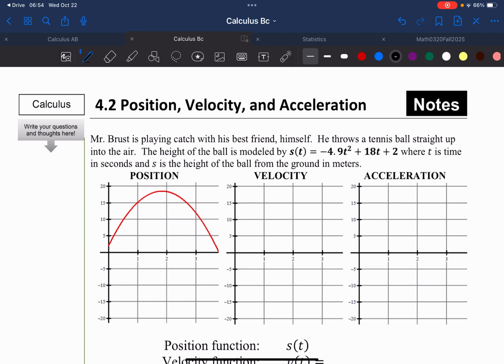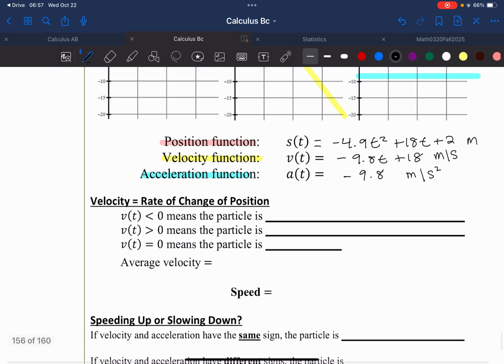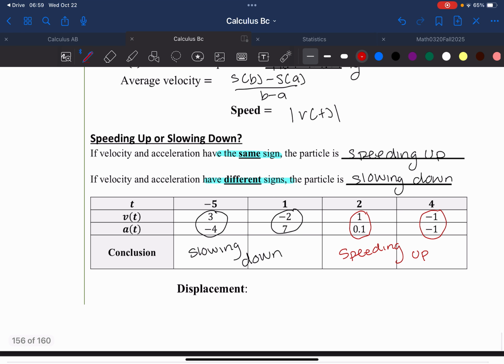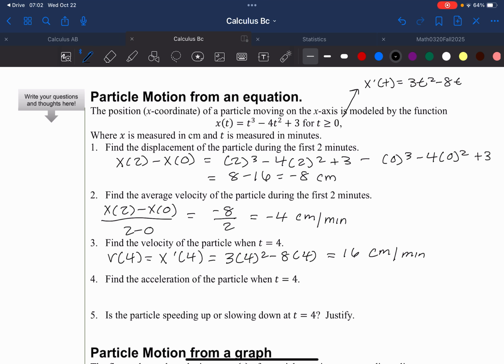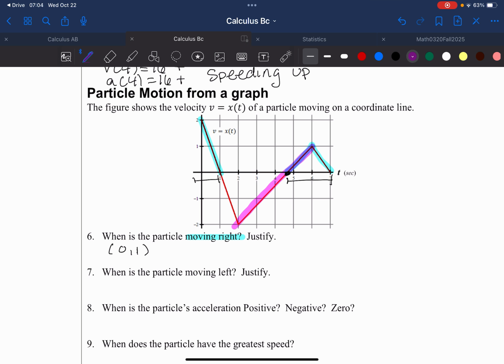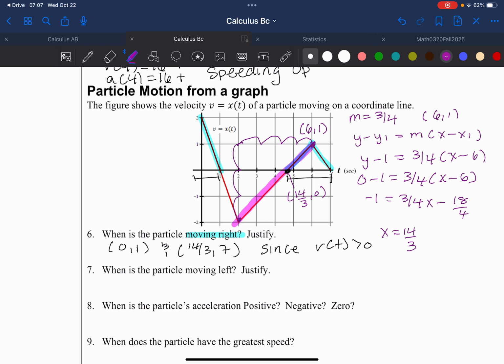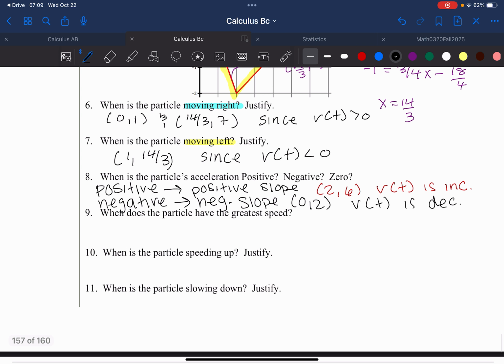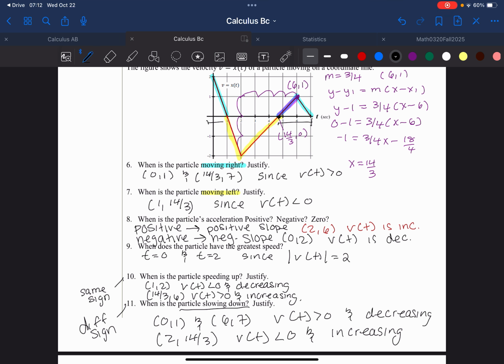Topic 4.2 AP/ Dual Calculus - Position Velocity and Acceleration